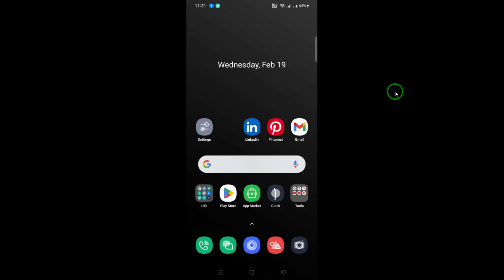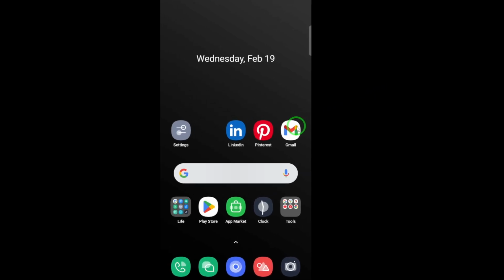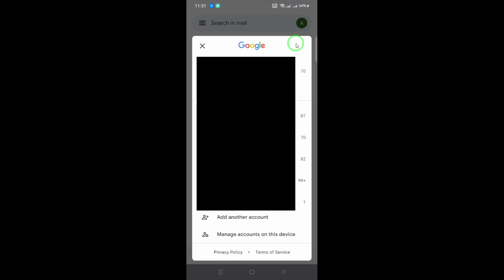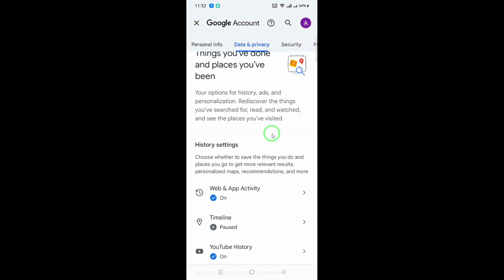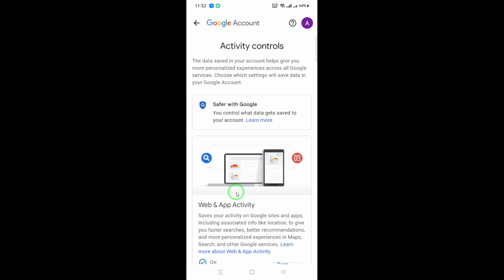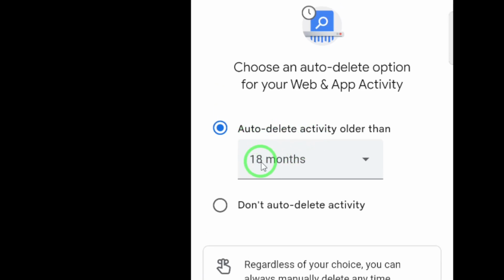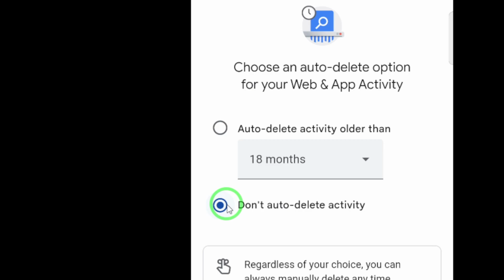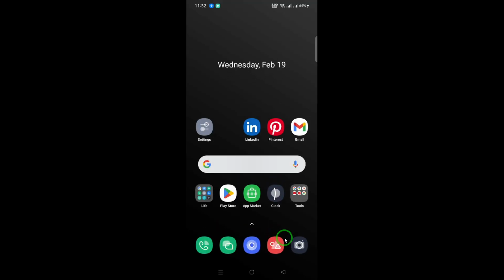How to Turn Off Auto Delete Activity On Gmail (Updated)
Learn how to turn off auto-delete activity on Gmail with this updated step-by-step guide. Follow these simple instructions to ensure your activity data is retained without being automatically deleted.

1. Open Gmail app.

2. Click on your profile photo, then Manage your Google Account.

3. Click on Data and privacy, Web & App Activity.

4. Enter to Auto-delete.

5. Choose Don’t auto-delete activity.

6. Confirm all the steps.

Timeline:
00:00 Start
00:12 How to do it
01:05 End